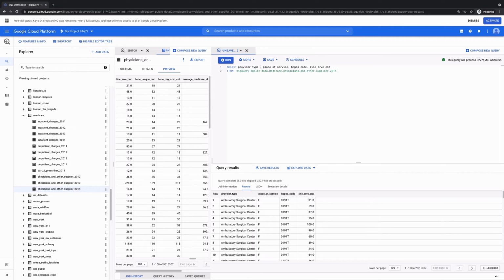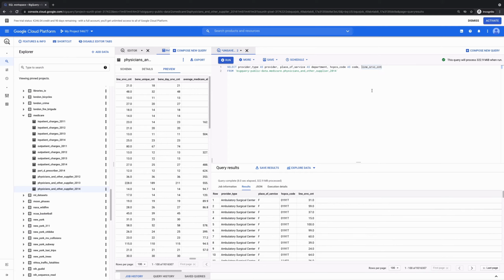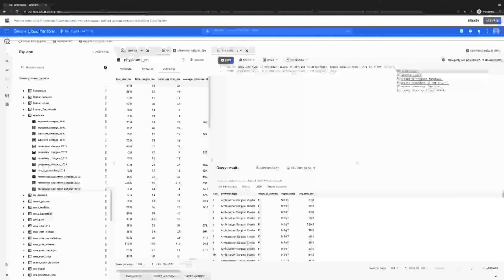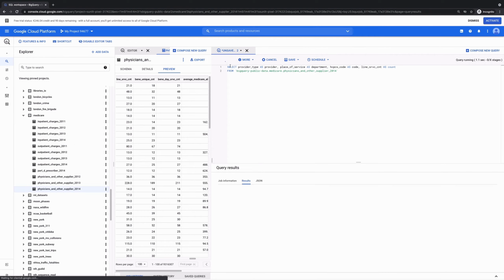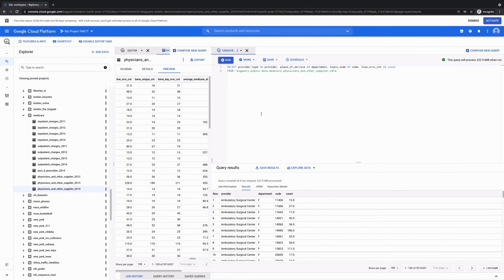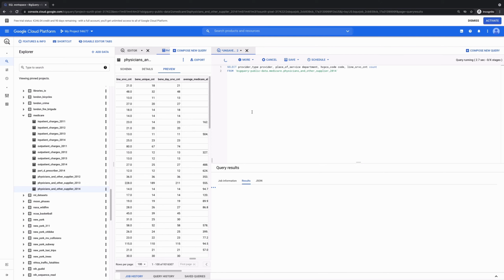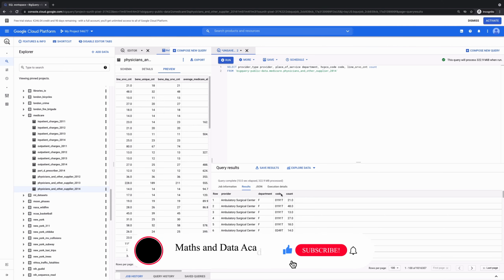Select Statement Part 2 | Math & Data Academy | Easy way to learn SQL (real life dataset) - Beginner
SQL For Beginners - Select Statement Tutorial Part 2. This SQL tutorial shows how to learn and use select statements. It gives insight on how to learn and use SQL and select statements using bigquery.

1)  SQL concepts were taught using the Bigquery environment. Google Bigquery was specifically chosen due to the ease of installation & the availability of multiple real-life datasets. As the popular saying goes that "Learning by doing is the best way to learn."

2) SQL concepts were first carried out in Excel. This concept was followed to help users with excel knowledge easily relate their excel knowledge to easily learn the SQL statements.